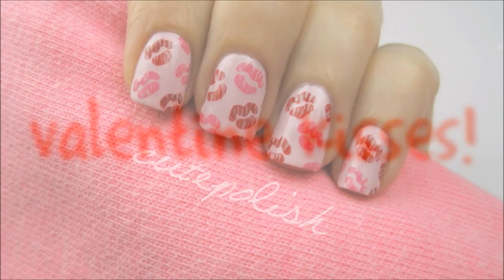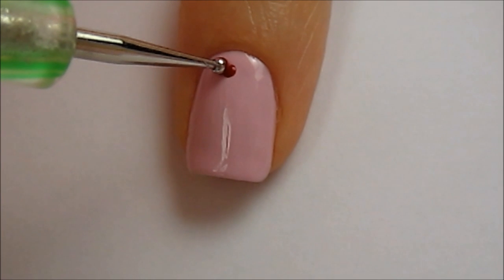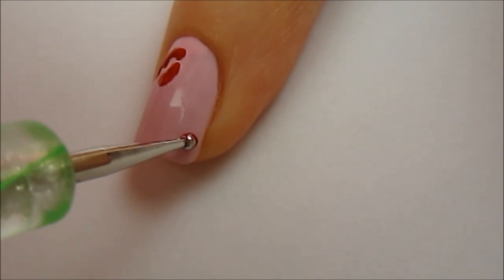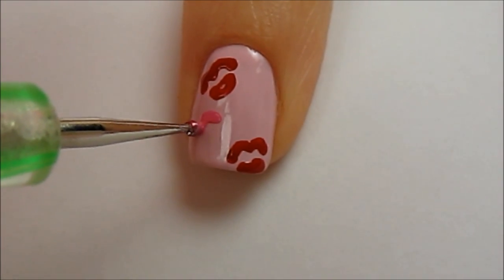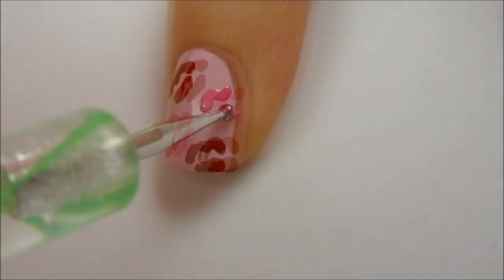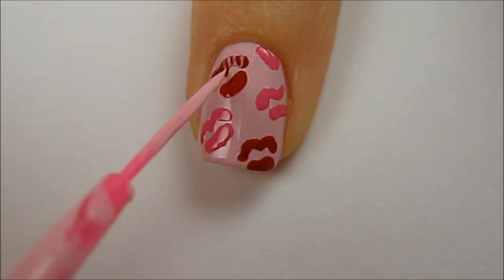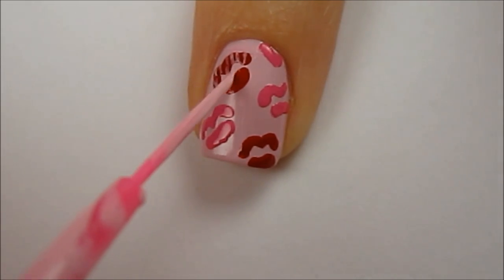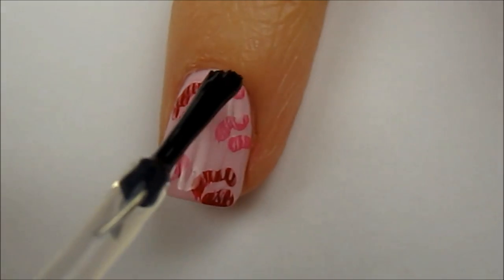Kissed Nail Art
Ahh I'm loving this design! I can't stop looking at my nails :)
I hope you enjoying these sweet little kisses too. A lot of people asked me if I stamped them on... nope! Here I share with you how I made them easily!

PRODUCTS USED:
ChinaGlaze Something Sweet
ChinaGlaze Salsa
OPI Shorts Story